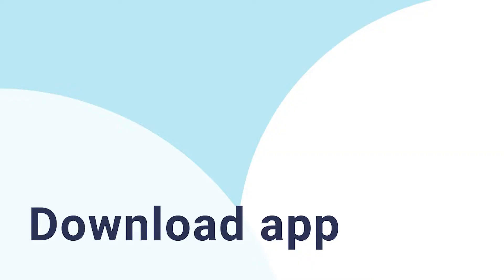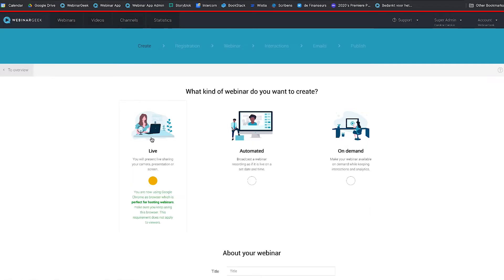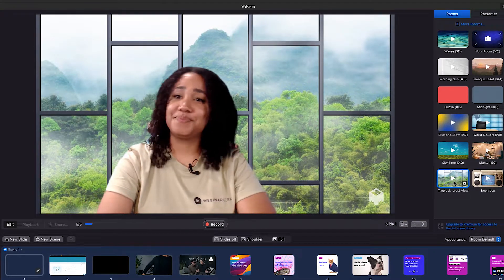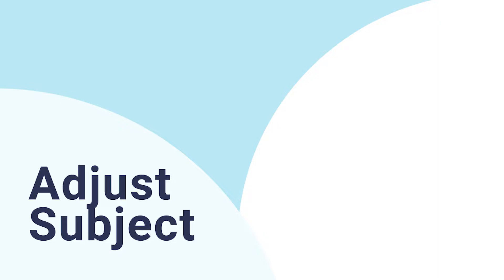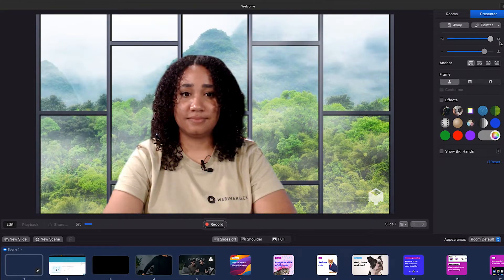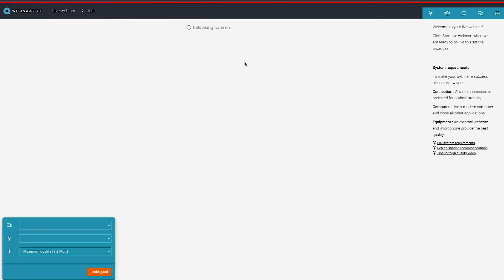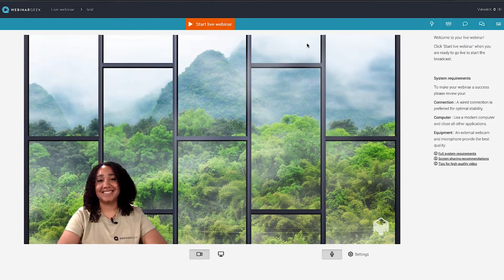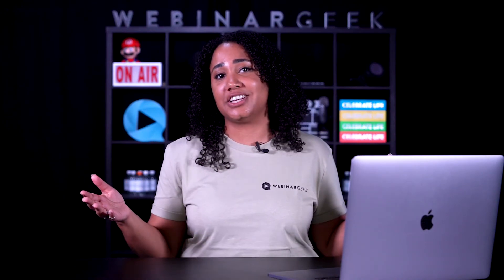How to use Virtual Backgrounds in your Webinars | WebinarGeek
Make your live streams, webinars, and video recordings stand out with a professional virtual background! Learn the easy process for using your own virtual background and branding to make a bold statement. Get ready to take your content to the next level!